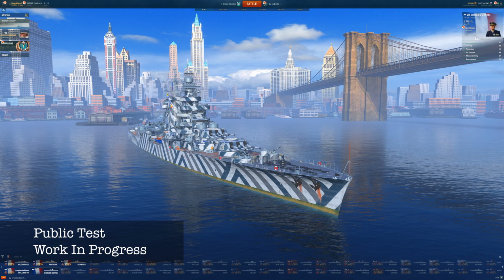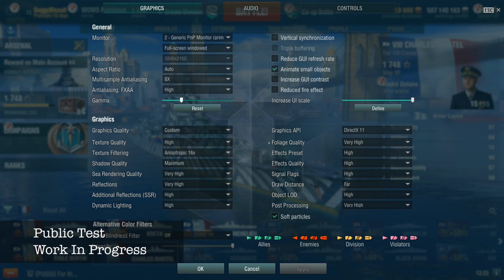Foghorn Extra | Patch 0.7.8 PTS Round 1: UI Scaling | 4K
World of Warships patch 0.7.8 is in Public Test, and the most exciting feature for me within it is the new UI scaling option.  I play in 4K, and while the graphics are gorgeous, the UI is so small I need a microscope.  This patch fixes that wonderfully and I'm a very happy StatsBloke.